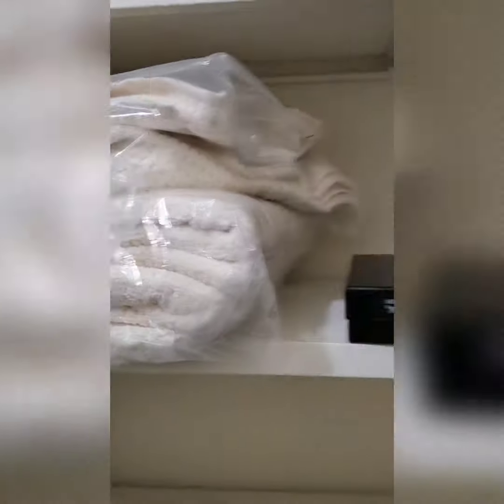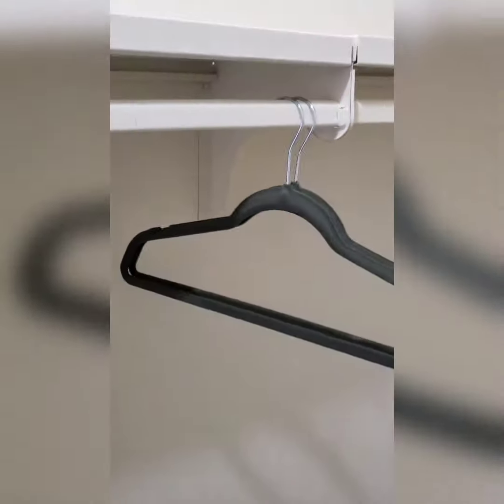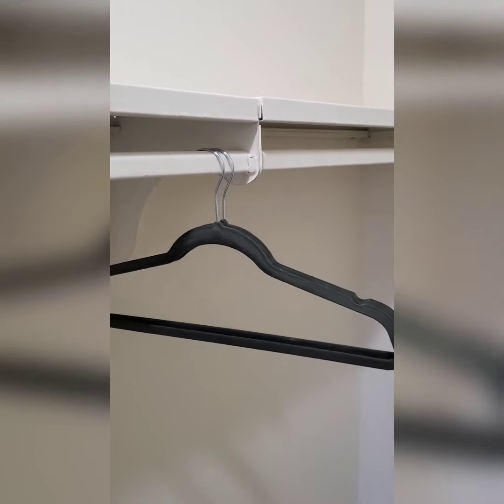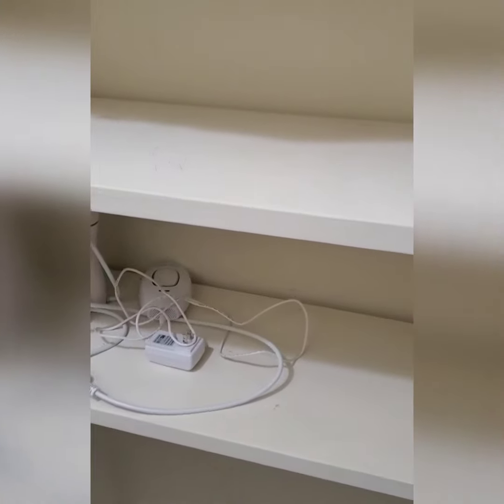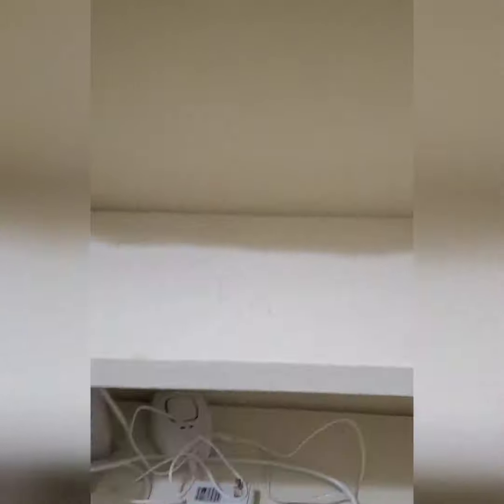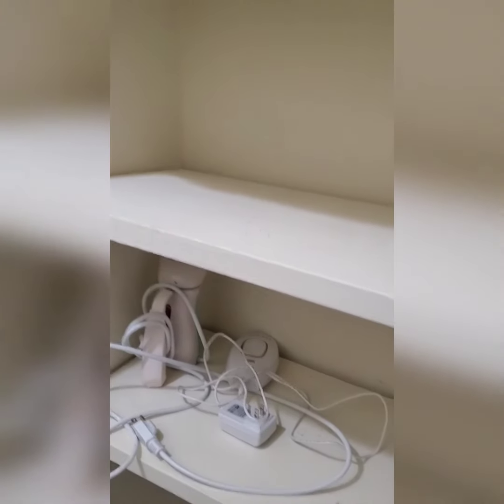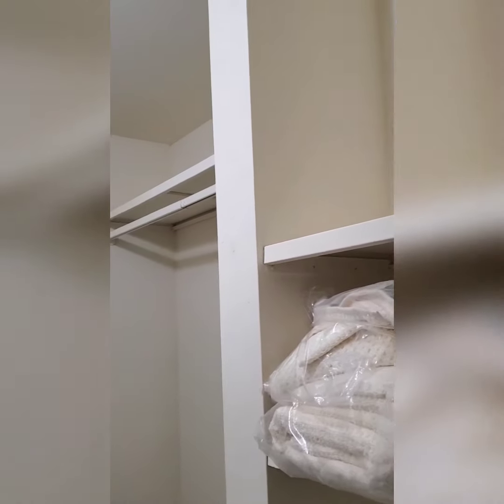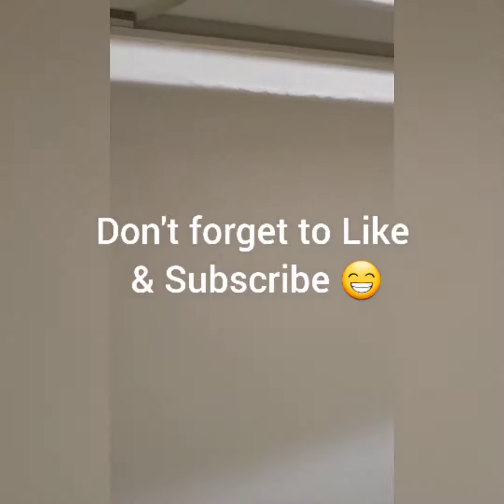Home Closet Makeover - Part 1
My step-by-step process of setting up my closet in Atlanta